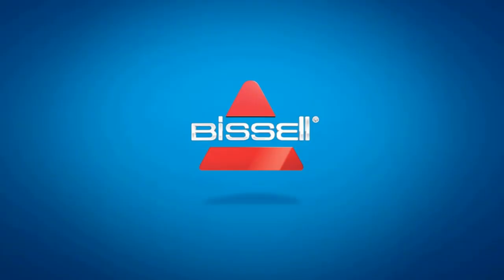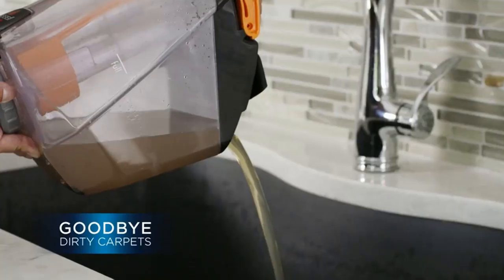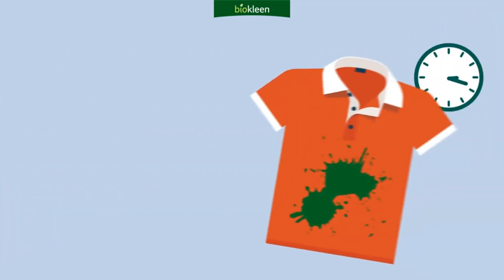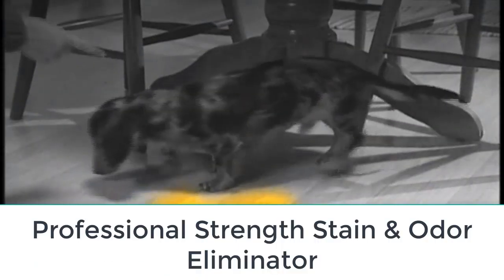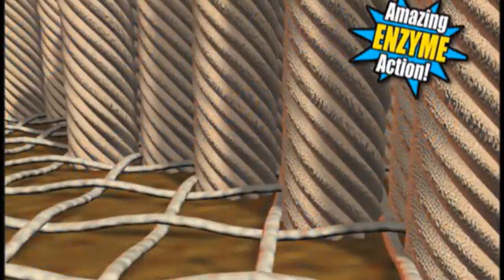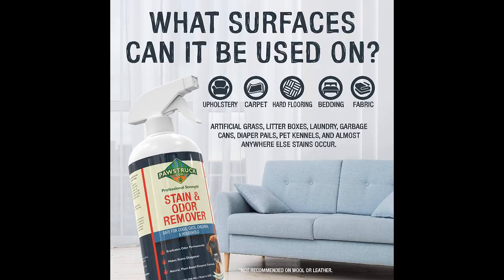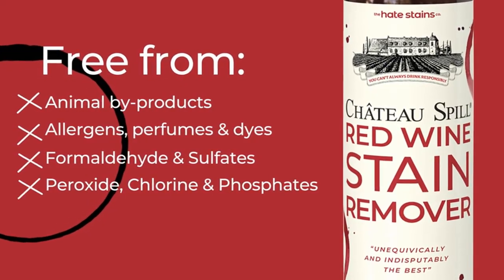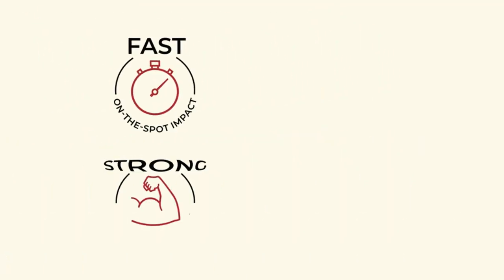Top 5 Best Spot Cleaner for Carpet 2023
1. Kids 'N' Pets Instant All-Purpose Stain & Odor Remover

2. Biokleen Bac-Out Stain + Odor Remover

3. Professional Strength Stain & Odor Eliminator

4. OxiClean Carpet & Area Rug Stain Remover

5. Emergency Stain Rescue Chateau Spill Red Wine Stain Remover

►Keyword►
best spot cleaner for carpet
carpet cleaner
best carpet cleaner
best portable carpet cleaner for pets
bissell carpet cleaner
best carpet cleaner for cars
best carpet cleaner for home
carpet cleaning
hoover carpet cleaner
best portable carpet cleaner
best carpet cleaner 2022
best carpet cleaner for pets
best spot cleaners for carpet
best carpet cleaner for dog urine
best portable carpet cleaner for cars
best portable carpet cleaner for stairs